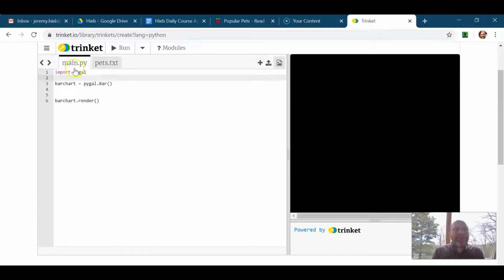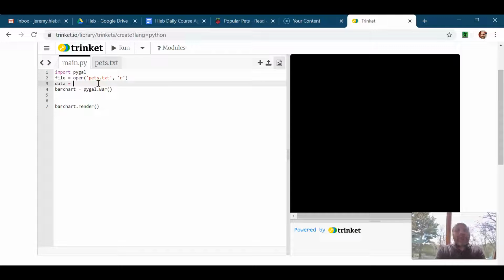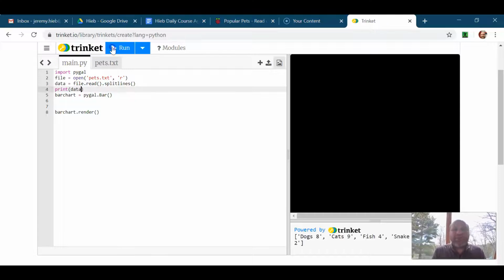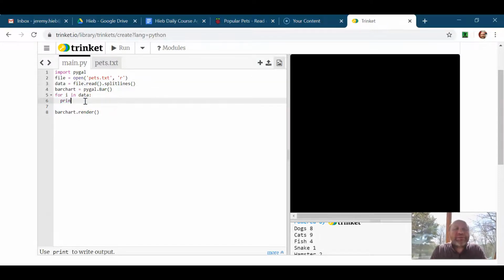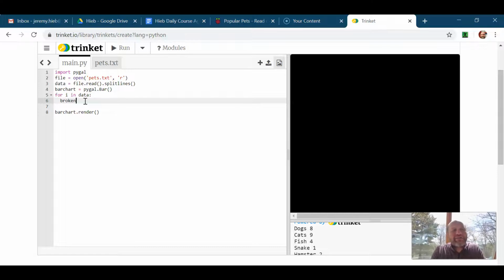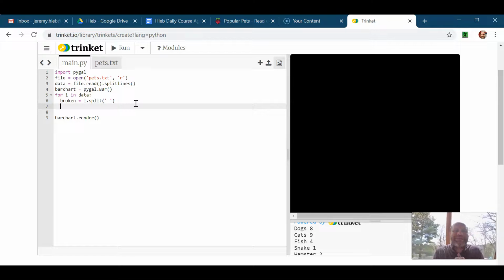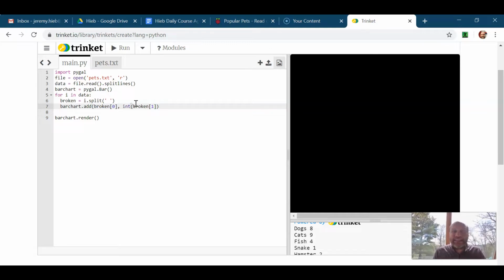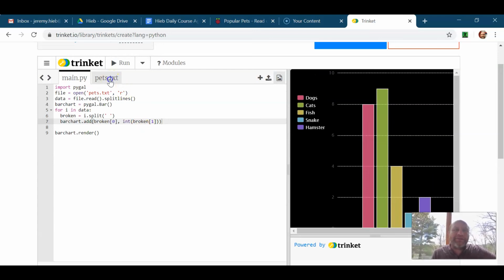Python Graphs Pulling in data from a text file pygal